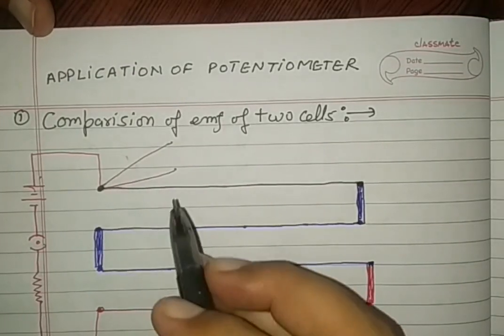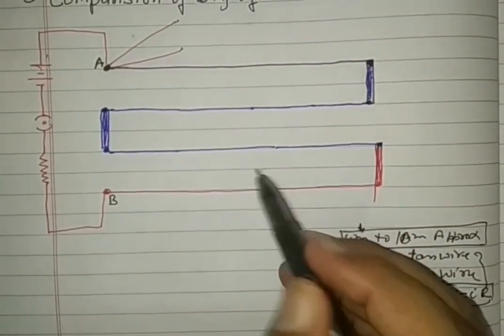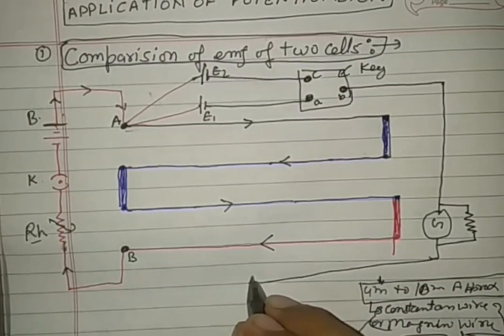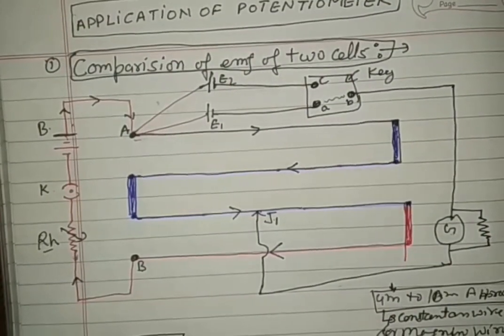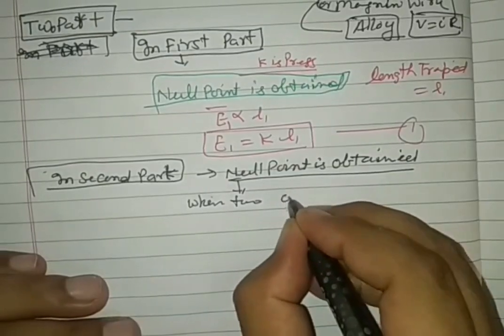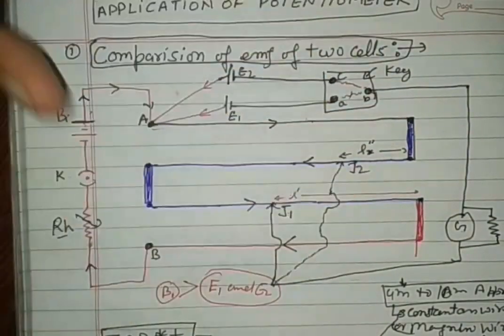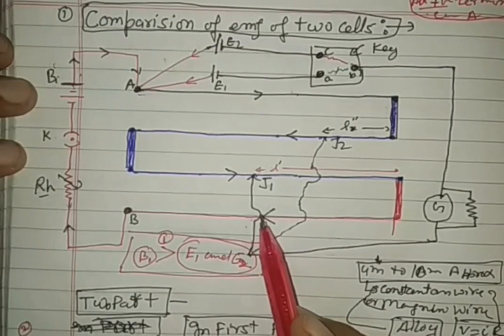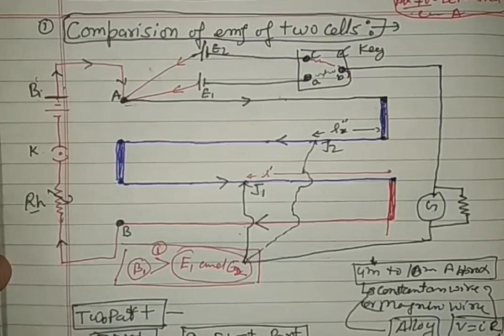COMPARISON OF EMF OF TWO CELLS | APPLICATION OF POTENTIOMETER